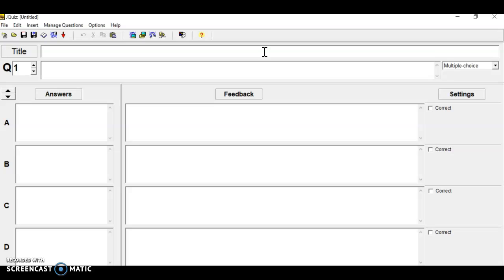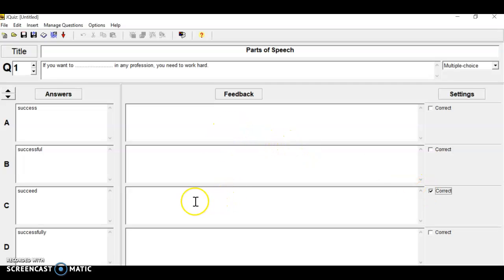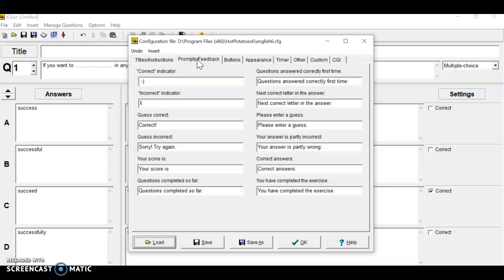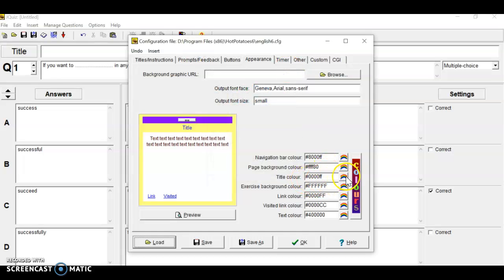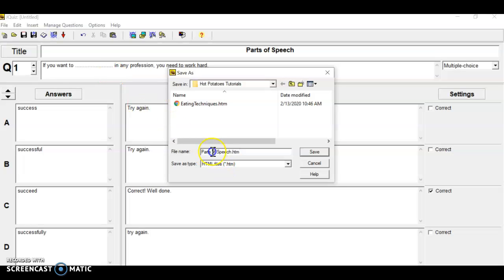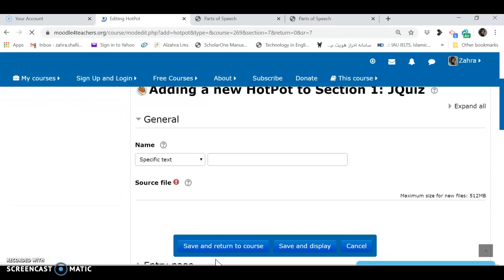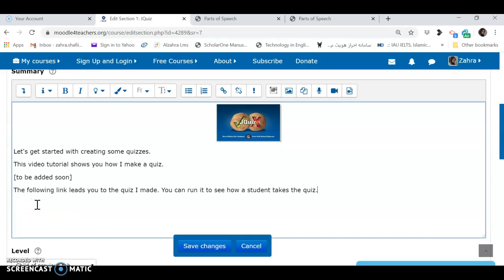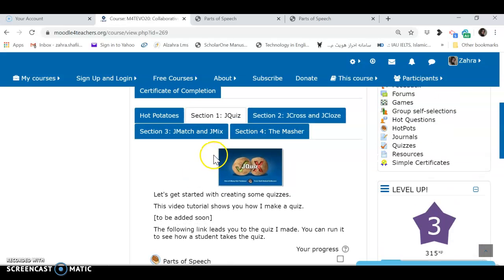JQuiz: Parts of Speech